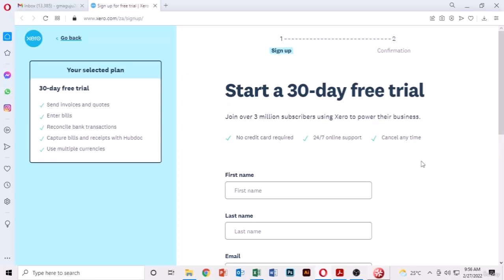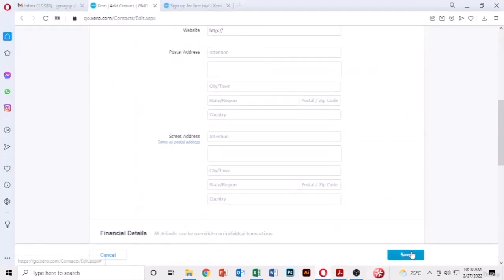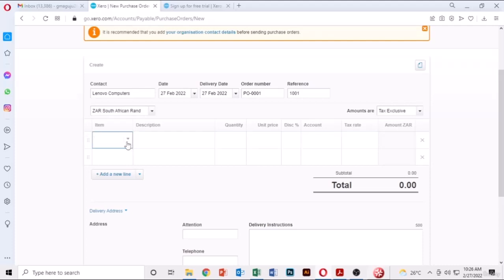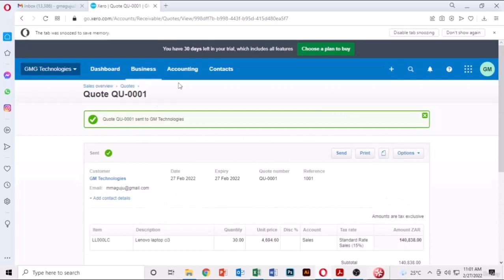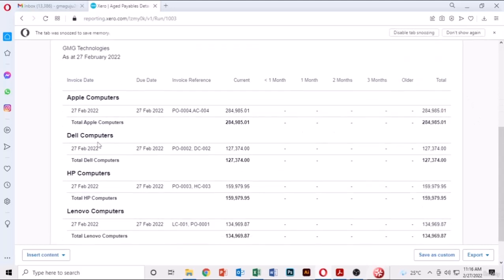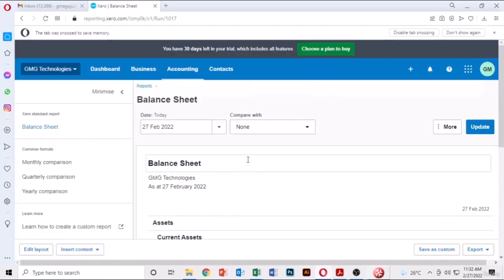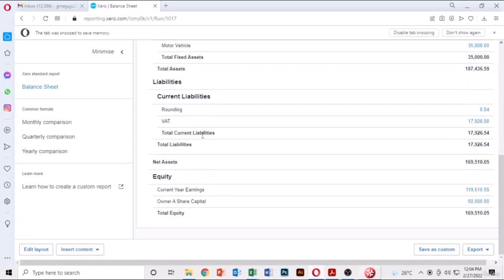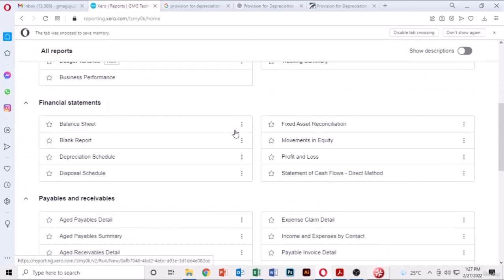Course 3 : Xero Accounting Bookkeeping Full Course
10

The course starts right from scratch and is designed to equip you with the knowledge of Accounting & Bookkeeping from beginner to advanced. The course introduces you to Xero Accounting software and other fundamental accounting concepts such as recording the purchase of an asset, owner's contribution and diving deep into the preparation of financial statements.

Topics Covered:

Introduction to Xero Accounting Software
Recording Customer Transactions
Recording Supplier Transactions
Recording Inventory
Trial Balance and Financial Statements
Bookkeeping
Bank Reconciliation
Fixed Assets and Owner's Capital Contribution

The course is very easy to understand and is designed to equip you with the industry top Bookkeeping skills you need. Upon completion of the course you will be in a better position to apply for a Bookkeeping position, start your own Bookkeeping firm, work as accounts payable and receivables clerk. The course walks you through the recording of transactions and financial statement preparation. In a short space of time, you will acquire Bookkeeping skills that may help you make an impact in the business world.

What is Bookkeeping:

Bookkeeping is the recording of financial transactions and is a crucial component of the process of accounting in business. Bookkeeping involves preparing source documents for all transactions, and operations of a business.

Why you should learn Accounting & Bookkeeping:

Every business needs to have accurate records of its income and expenses. Recording of transactions is not only for internal purposes and management but also crucial for external stakeholders such as governments, tax authorities, investors, lenders, suppliers, and customers. Having great attention to detail and the knowledge of cash flows makes you a better Accounting or Bookkeeper professional.

Prerequisite:

This course starts from scratch, no prior knowledge is needed to start learning this course. Even a 12-year-old can learn Accounting, Bookkeeping, and Financial Statement preparation in this course.

Xero Setup
Create Customer Quotes & Invoices
Create Supplier Purchase Orders & Invoices
Create Inventory Codes & Record Inventory
Create Customer & Supplier Contacts
Record Bank Payments, Bank Receipts & Owner Capital Contribution
Record Business Expenses
Record Depreciation Expense
Record Asset Purchase
Access Financial Reports (Trial Balance, Cash Flow Statement, Income Statement & Balance Sheet)
Perform Journal Entries
No prior knowledge or experience needed. Just your hunger to learn.
Who this course is for:
Aspiring Accountants & Bookkeepers
Entrepreneurs & Business Owners
Bookkeepers
Accountants

00:00 introduction
10:21 Customers, suppliers and inventory
31:27 Reports, expenses, banking and journal entries